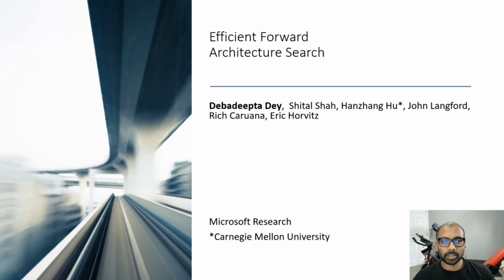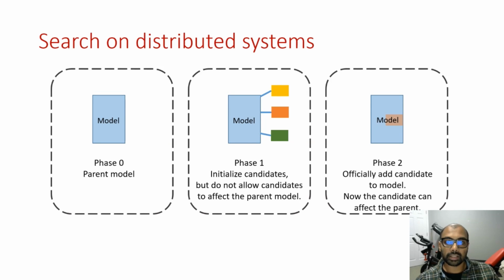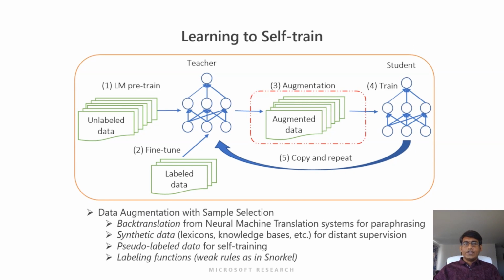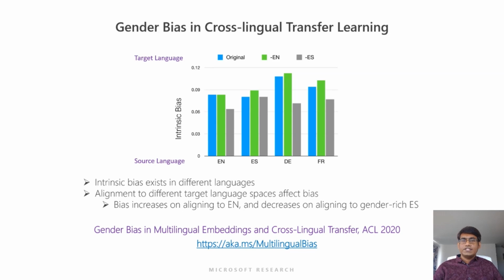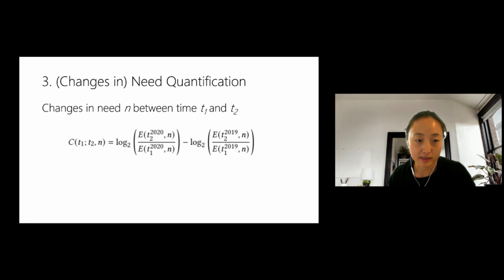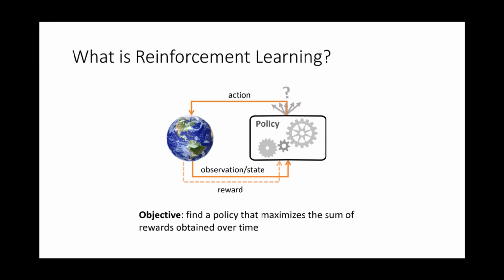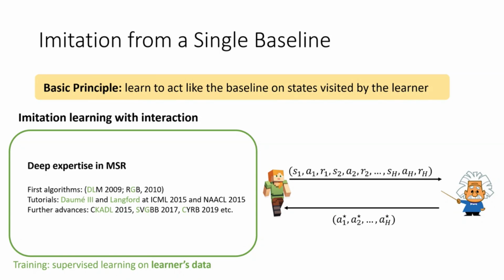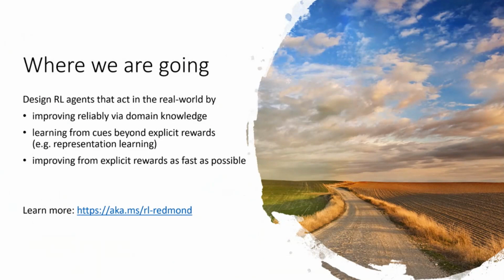Microsoft Research AI Breakthroughs 2020: 20 minute research talks + Q&A panel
20 minute research talks + Q&A panel

0:59 Debadeepta Dey: Efficient Forward Neural Architecture Search
15:45 Subho Mukherjee: Resource-efficient Learning for Neural Language Understanding at Scale
32:50 Jina Suh: Population-Scale Study of Human Needs During the COVID-19 Pandemic: Analysis and Implications
51:10 Alekh Agarwal: Reinforcement Learning at Research at Redmond
1:14:15 Q&A Panel